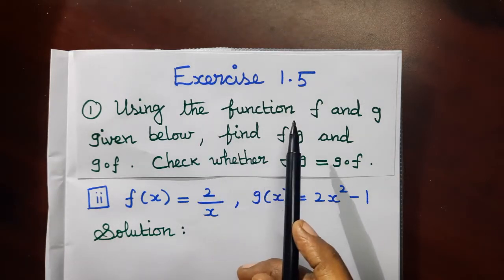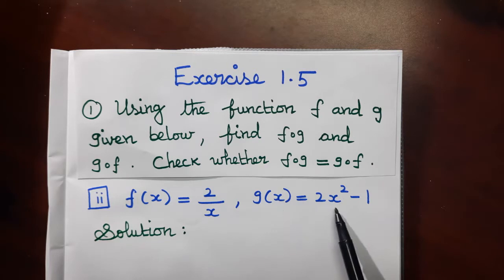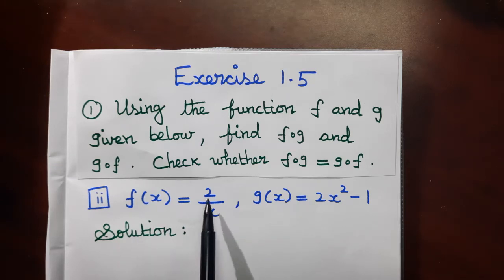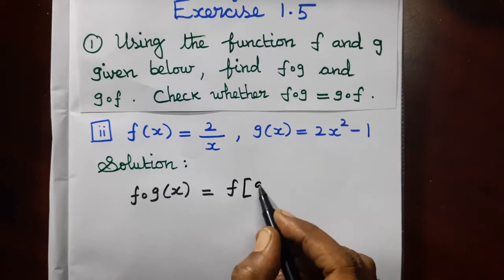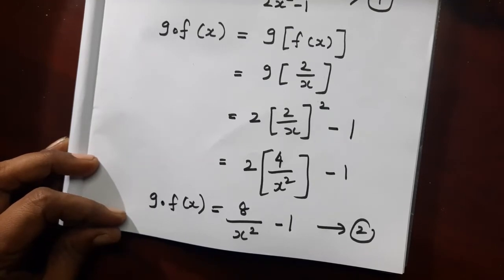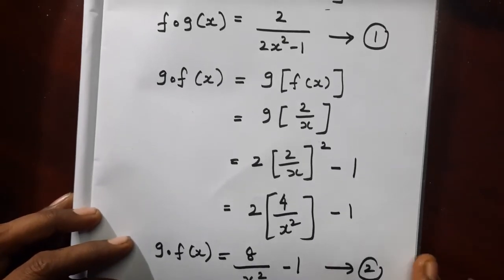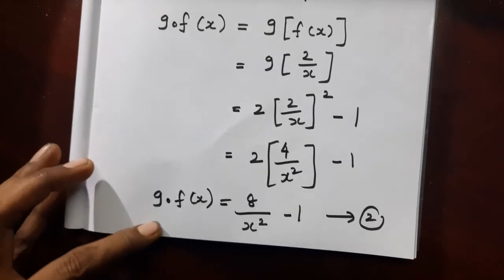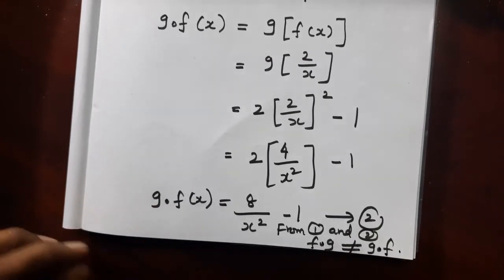10th Maths || Exercise 1.5 || 1st Sum (ii) part || Chapter 1